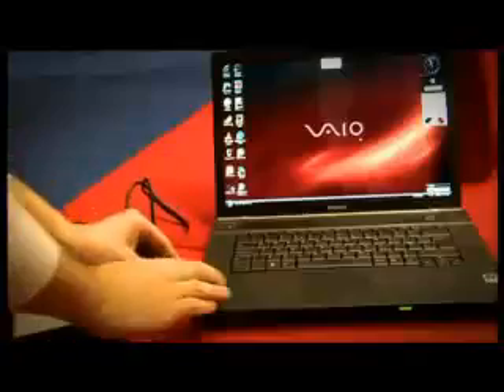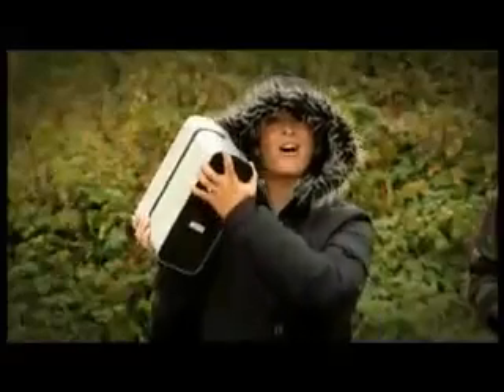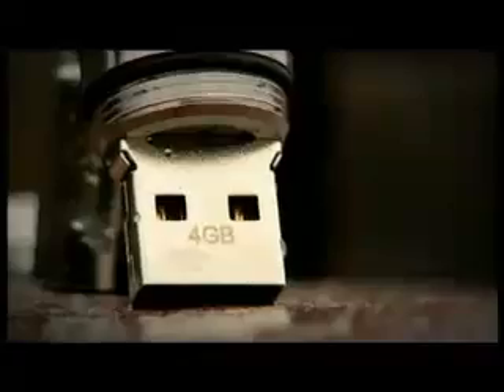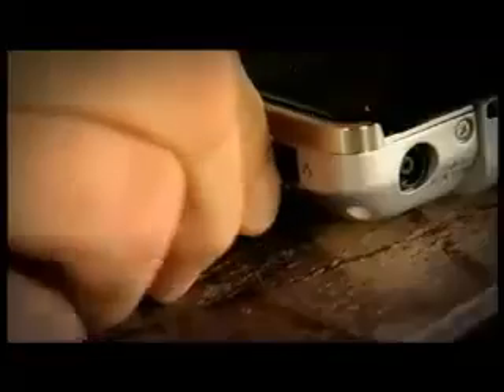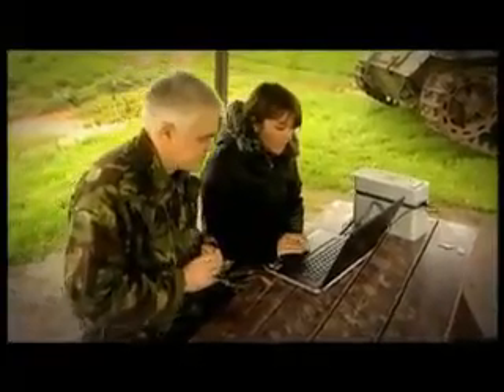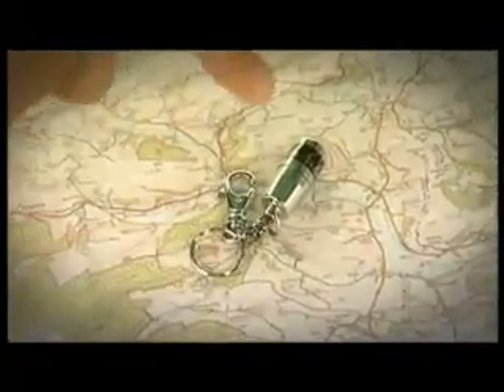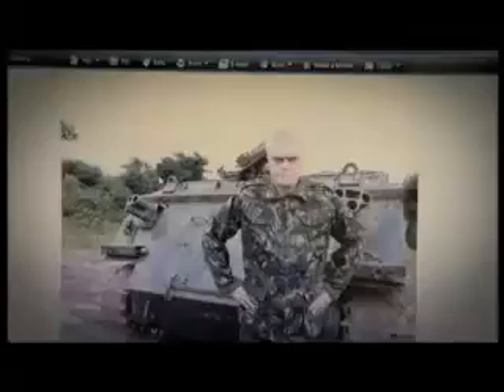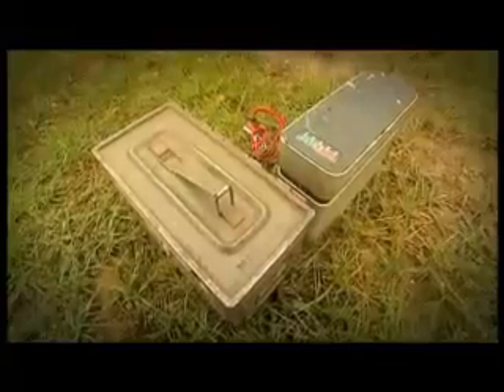The Gadget Show - Sentry Safe Fireproof Hard Drive Blow Up -